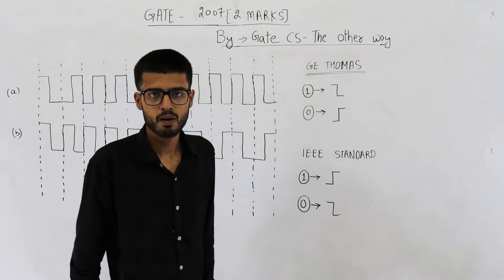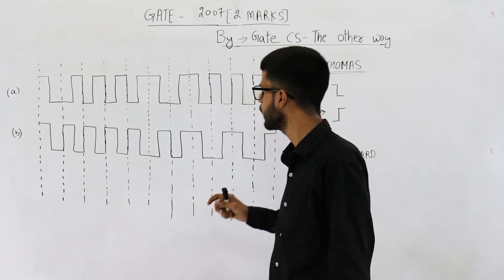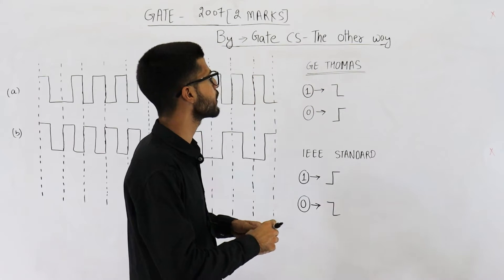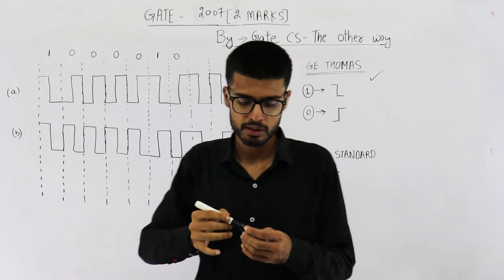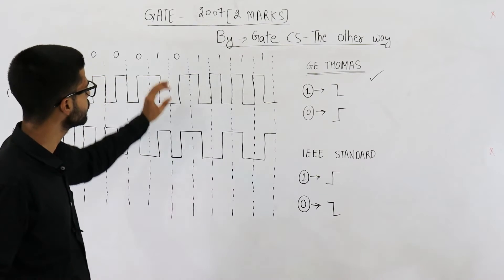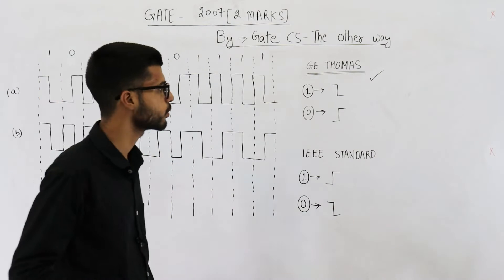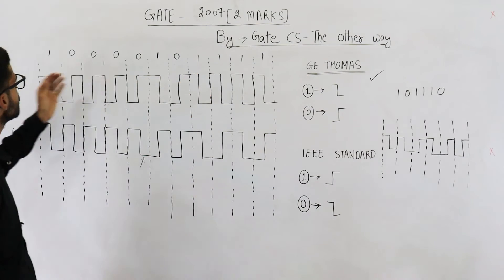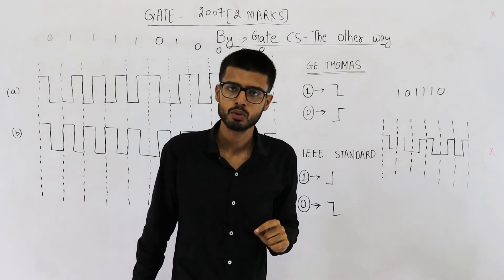Gate 2007 pyq CN | In the waveform (a) given below, a bit stream is encoded by Manchester encoding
In the waveform (a) given below, a bit stream is encoded by Manchester encoding scheme. The same bit stream is encoded in a different coding scheme in wave form (b). The bit stream and the coding scheme are

(A) 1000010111 and Differential Manchester respectively
(B) 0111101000 and Differential Manchester respectively
(D) 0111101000 and Integral Manchester respectively